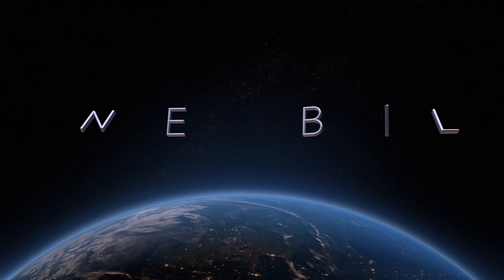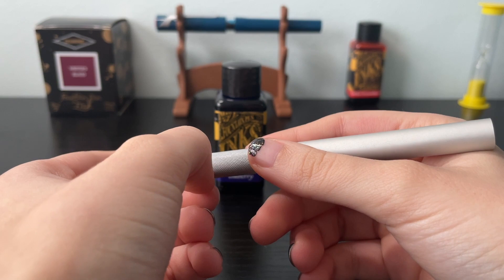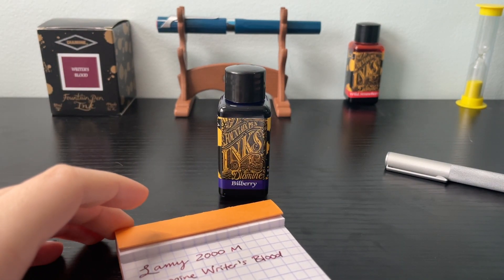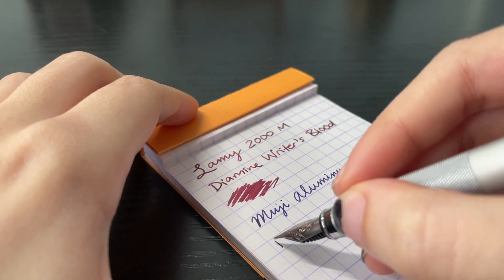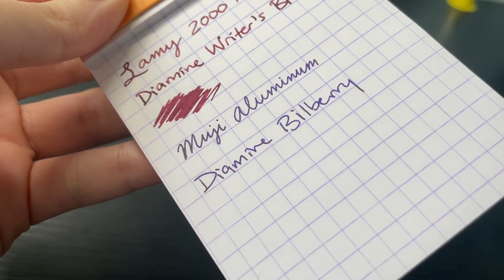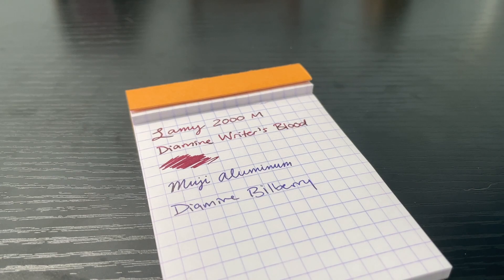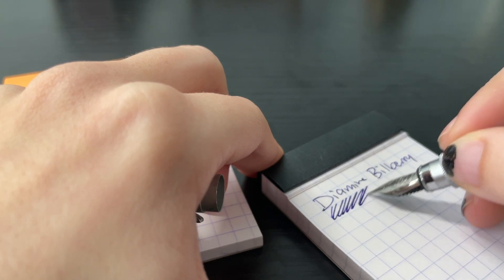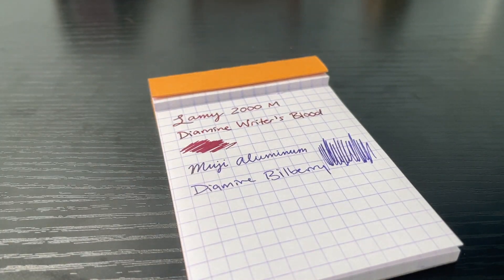Diamine Bilberry "Review" | Ink Review #3